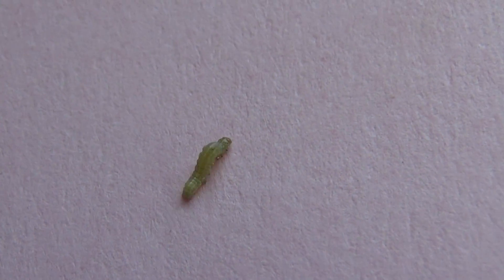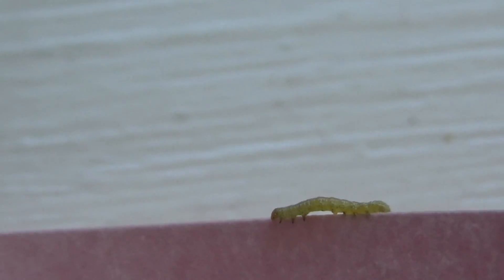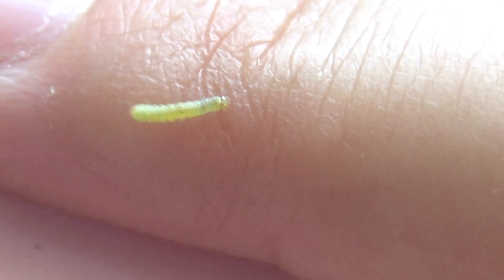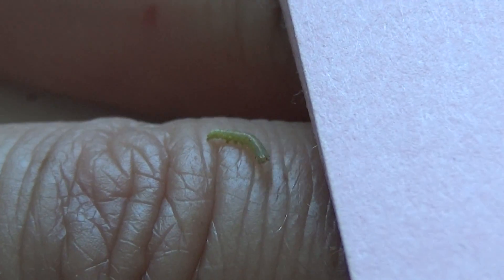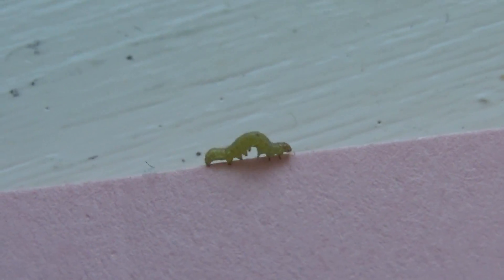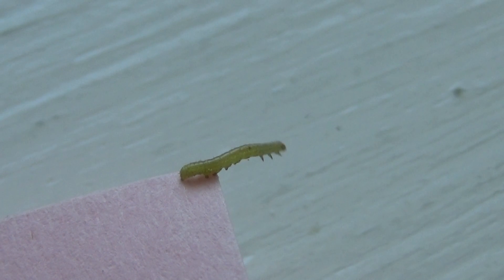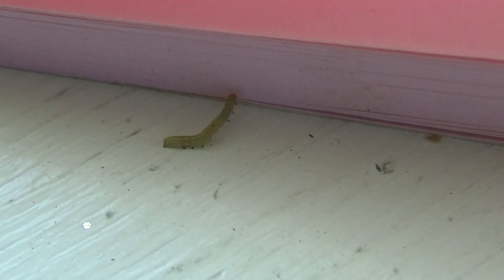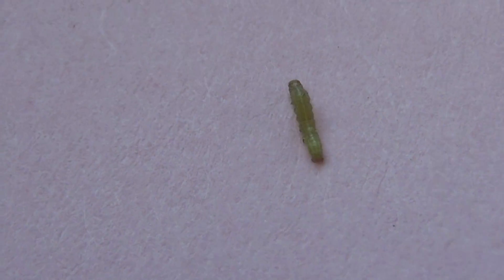Amazing Speed Of A Baby Inch Worm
So tiny and yet so fast.